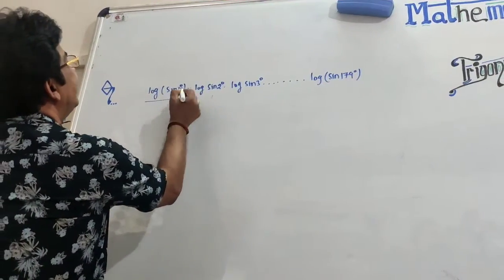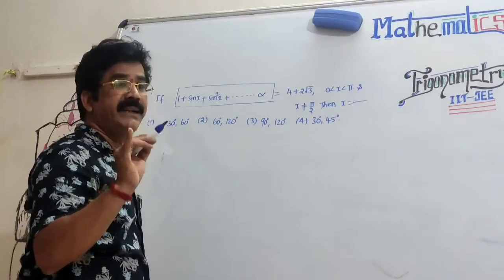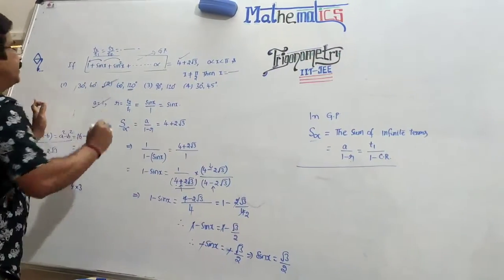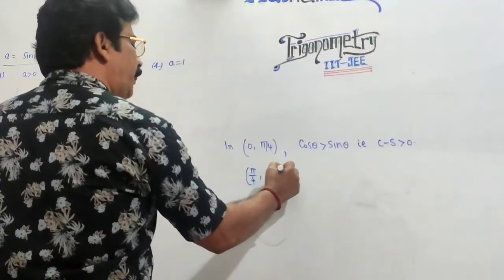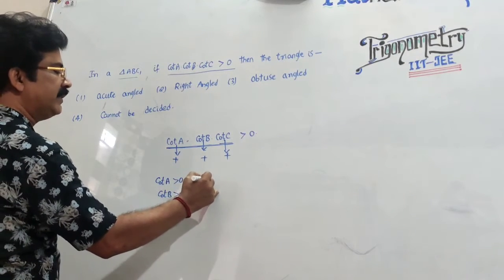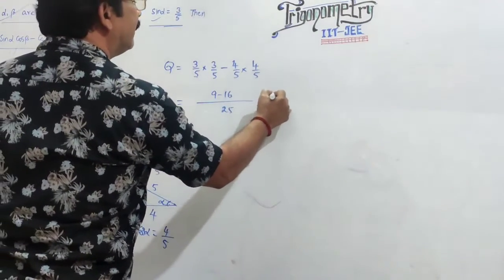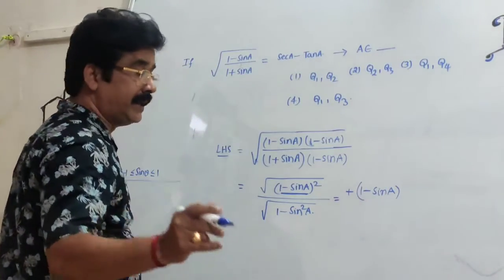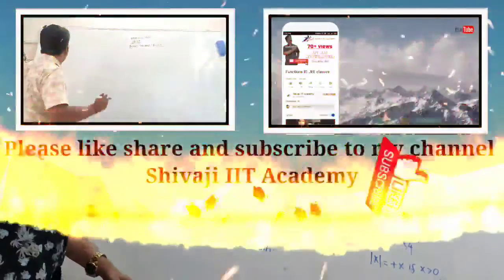Trigonometric-Ratios 🔥 IIT-JEE-CLASSES 🔥 4🔥